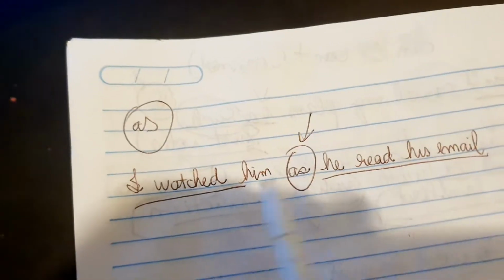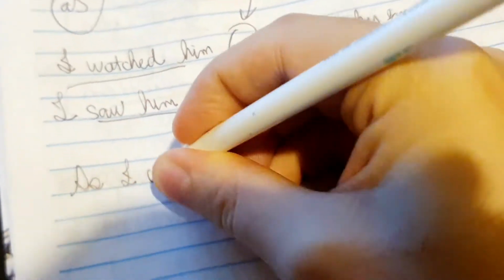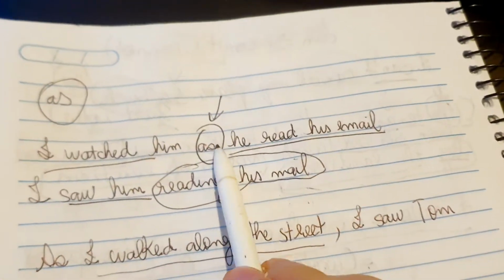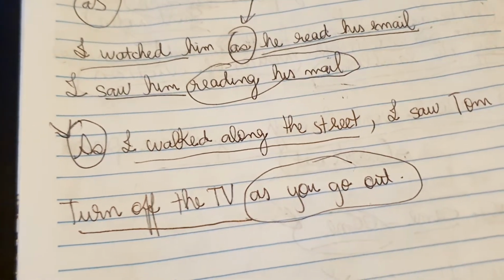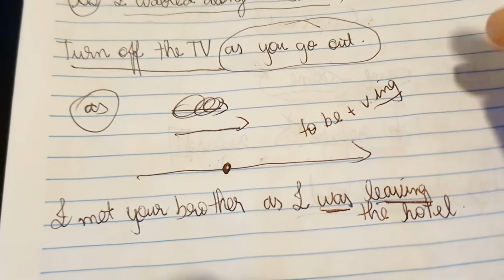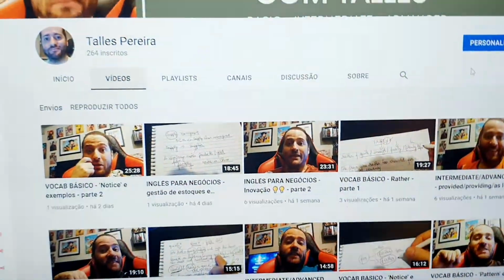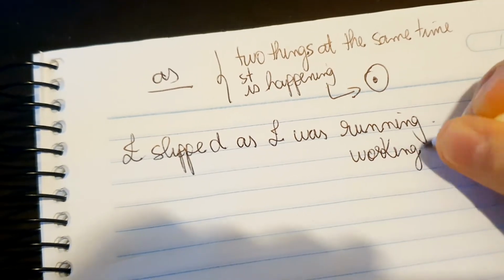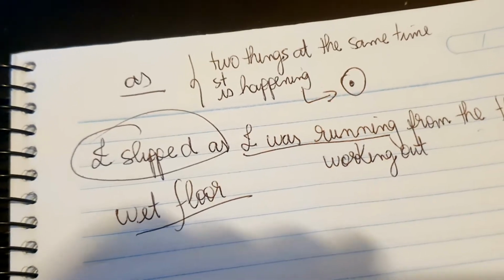INTERMEDIATE/ADVANCED - as / Just as